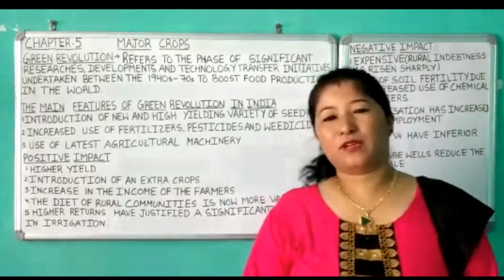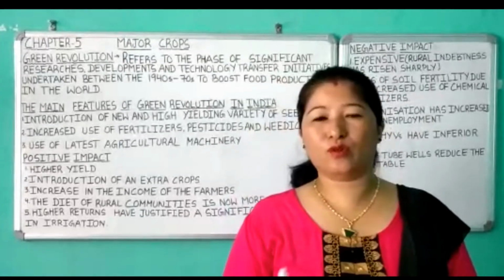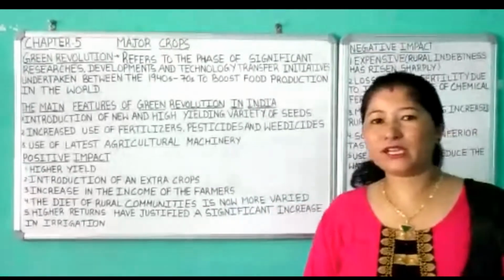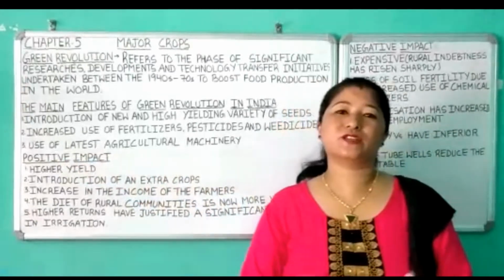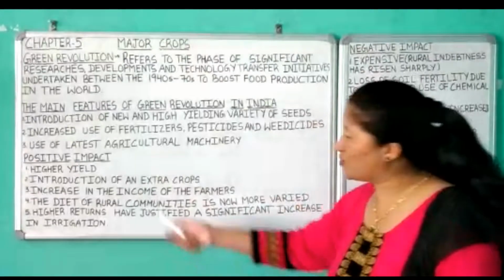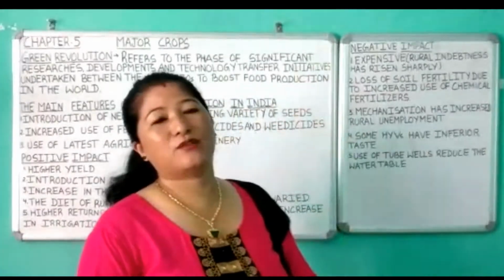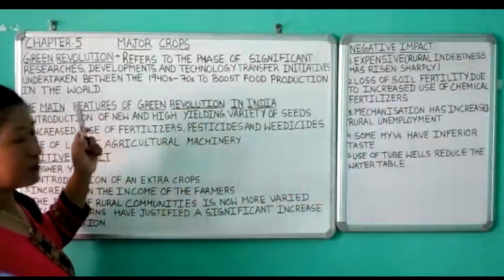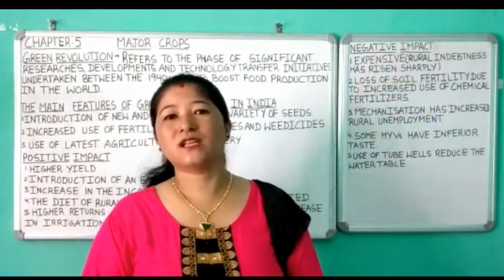GEOGRAPHY CLASS VI